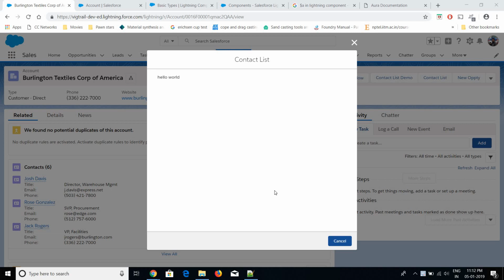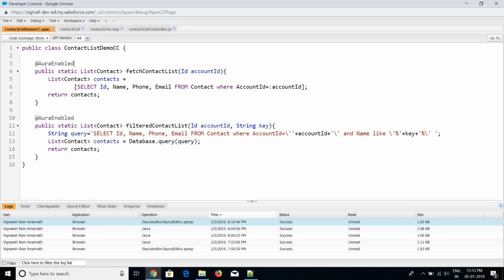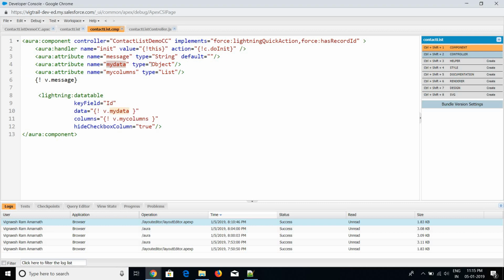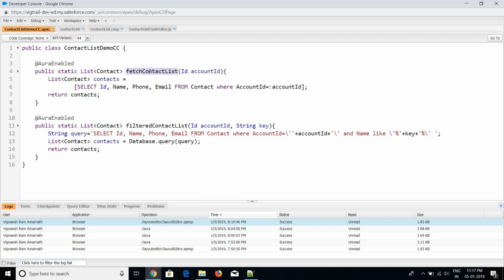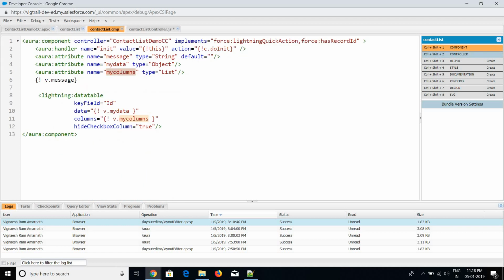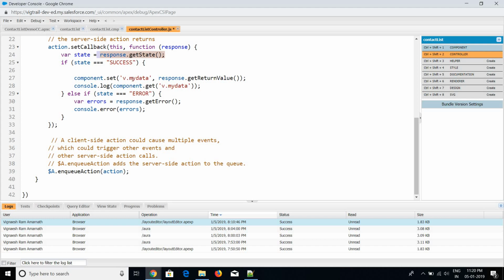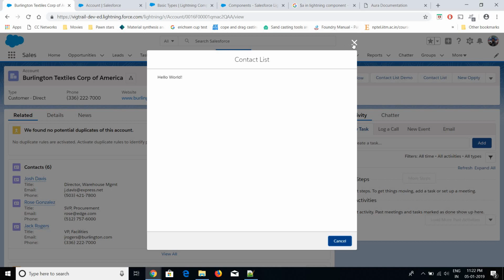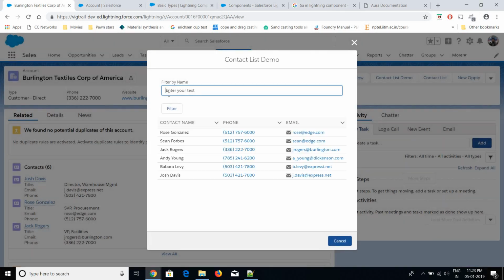Ep 02 | Learn Lightning Component Framework Quickly | Controllers & Data Tables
Learn Lightning Component Framework Quickly video series | Tutorial

1. Call a server side apex controller method using @AuraEnabled annotation.
2. How to use the lightning:datatable base component and populate data into it.
3. How to handle the response from server using a callback function
4. More on aura:attribute and populate data when the component gets loaded.

This video series is targeted for developers who want to quickly start developing Lightning Components with the Lightning Component Framework. This is a code based tutorial without any verbose jargons so that it is much easier & quicker to follow.